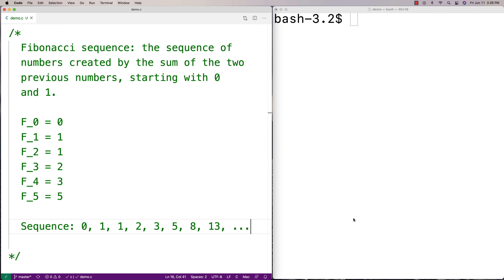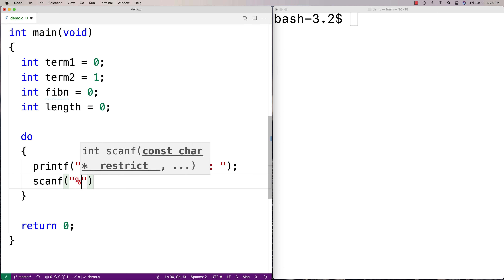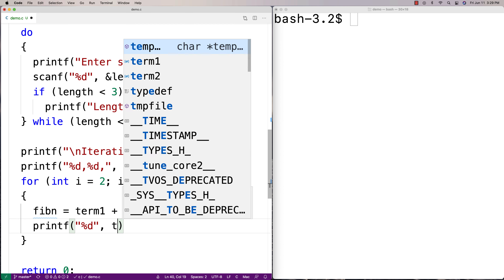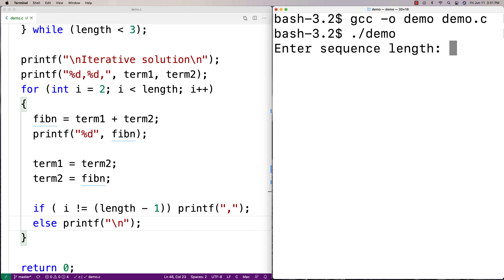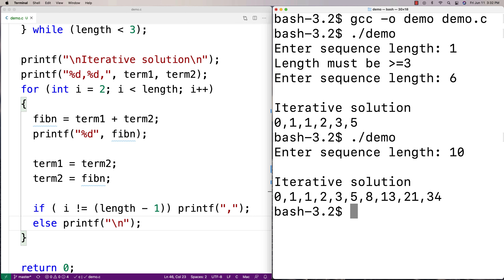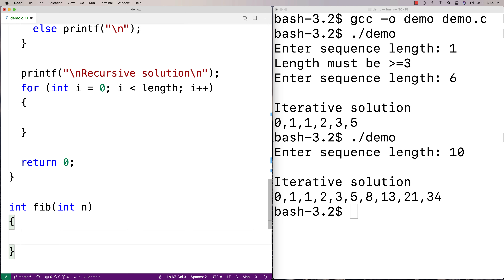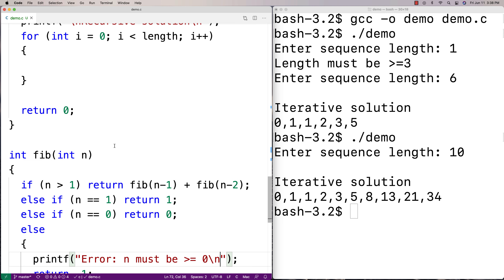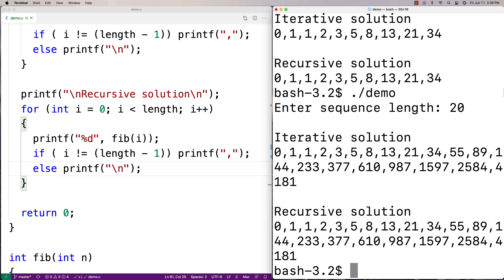Computing the Fibonacci Sequence | C Programming Example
An example of how computing the Fibonacci sequence with C, both iteratively and recursively.  Source code to build a portfolio that will impress employers!